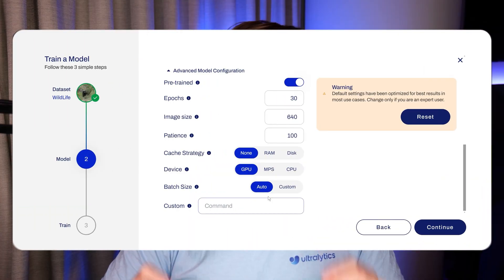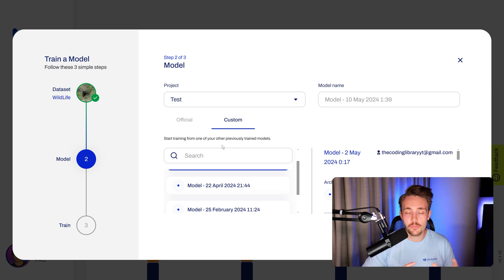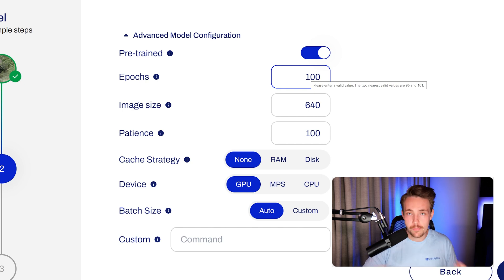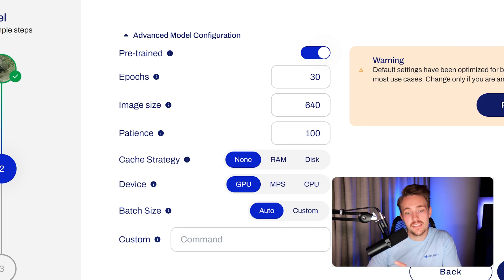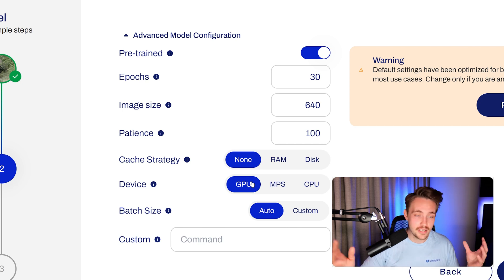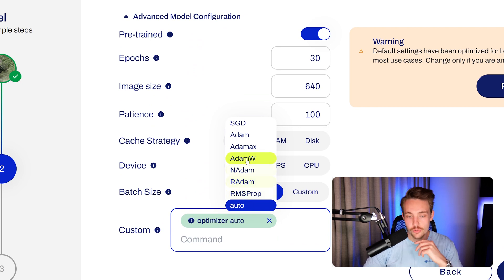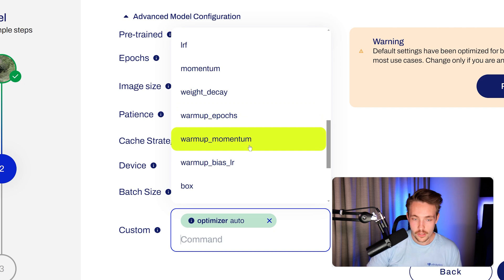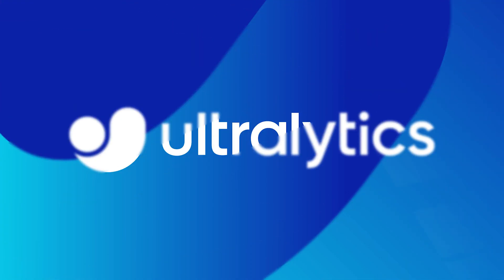How to Configure Ultralytics YOLOv8 Training Parameters in Ultralytics HUB | Episode 55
Unlock the full potential of Ultralytics YOLOv8 with Ultralytics HUB! 🚀 In this episode, we dive into configuring YOLOv8 training parameters directly within Ultralytics HUB, making AI model optimization easier than ever. Join us as we walk through essential settings like image size, batch size, learning rate, weight decay, epochs, and device selection to fine-tune your model for maximum performance.

🎥 Key Highlights:
0:00 - Introduction
0:28 - Overview of Ultralytics HUB
0:40 - Exploring HUB Datasets
0:54 - Wildlife Dataset Overview
1:04 - Training YOLOv8 on Wildlife Dataset via HUB
1:49 - Advanced Model Configuration in Ultralytics HUB
2:27 - Importance of Epochs in Model Training
3:39 - Configuring Image Size and Patience in HUB
4:14 - Setting Cache, Device, and Batch Size in HUB
6:00 - Adding Custom Arguments in Model Training via HUB
9:07 - Summary and Conclusion

Discover how to manage these parameters seamlessly in Ultralytics HUB, ensuring your YOLOv8 models perform at their best. Whether you’re training on the cloud, using your own agent, or leveraging Google Colab, this video will guide you through the process step-by-step.